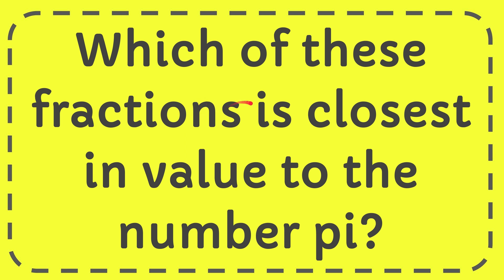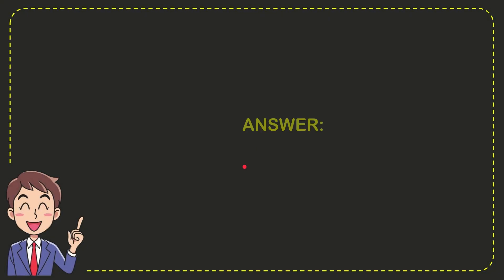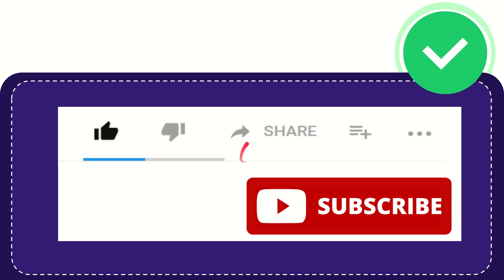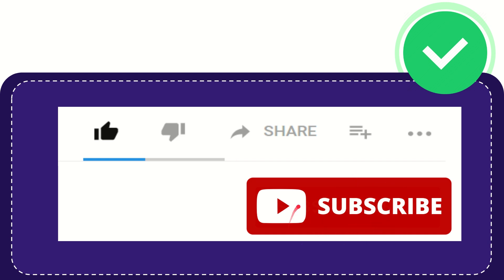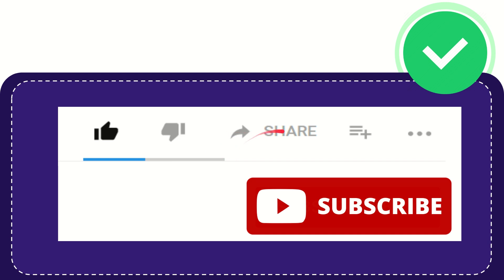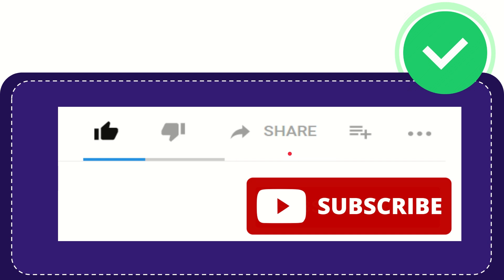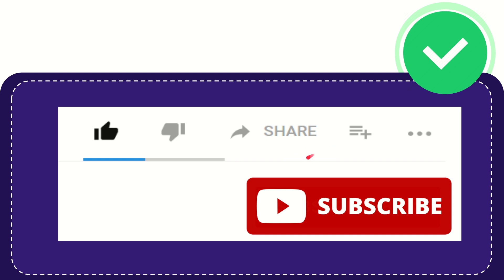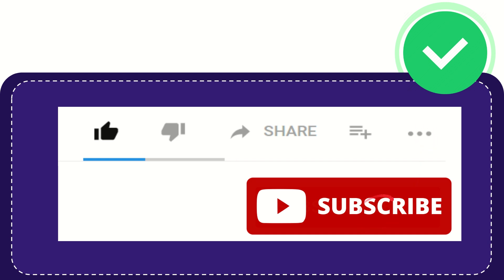Which of these fractions is closest in value to the number pi? Answer